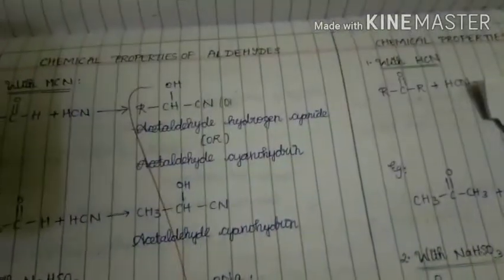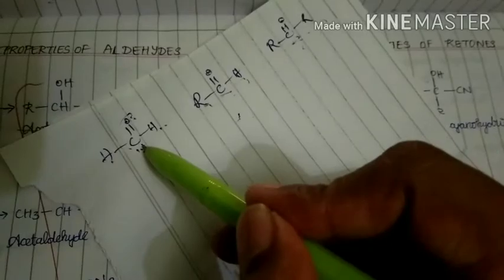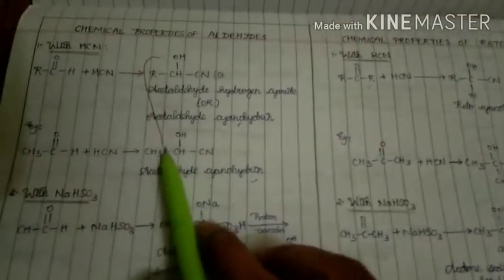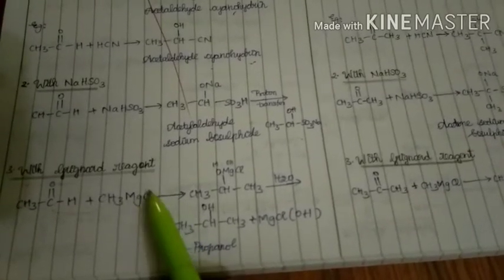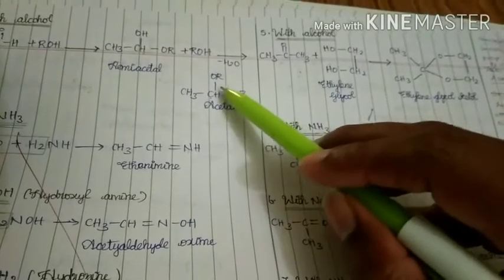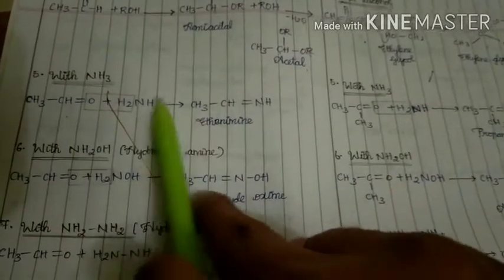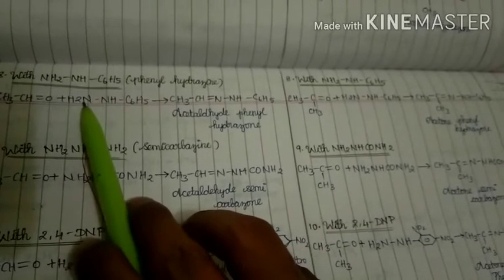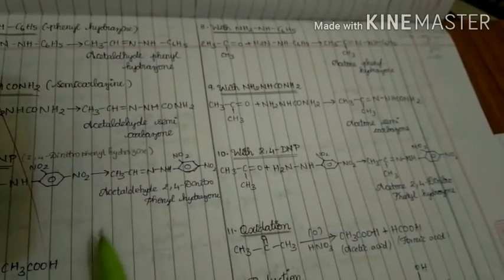Class 12 Chemistry- Aldehydes,ketones and Carboxylic acids part -2